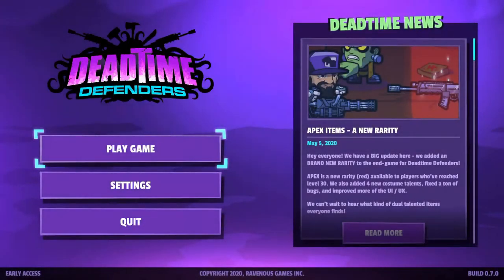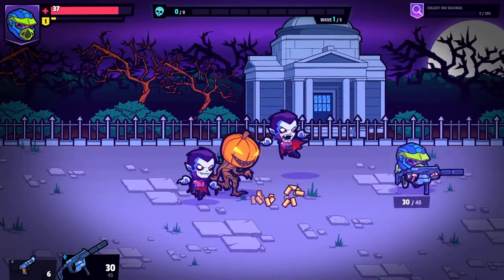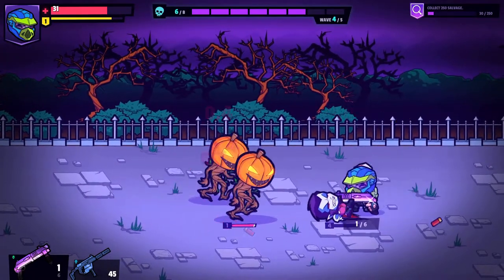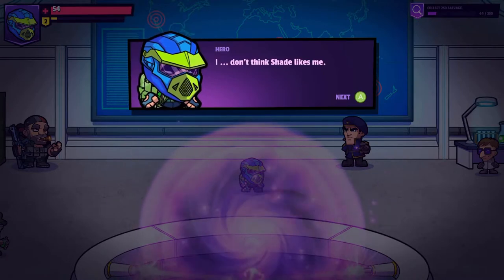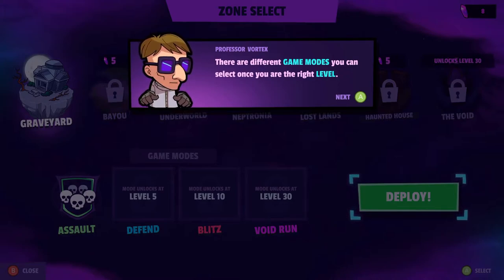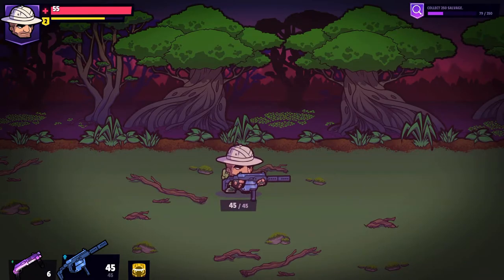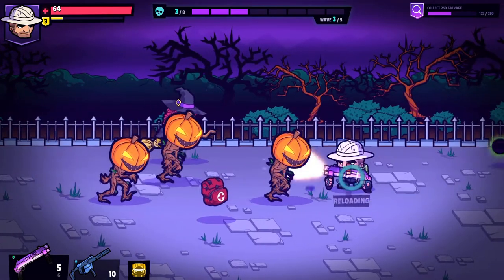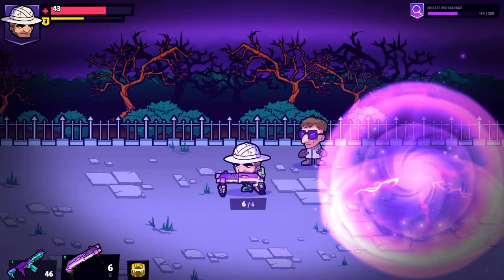More Dakka | Lets Try Deadtime Defenders Early Access Gameplay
Let's try Deadtime Defenders, an early access side-scrolling shooter pitting you against waves of interdimensional invaders!

About Deadtime Defenders

Deadtime Defenders is a hectic, side-scrolling looter shooter where you battle through monster-filled alternate dimensions while collecting lots of randomly rolled glorious loot! Unlock the end-game to complete Void Runs chasing after Legendary items!

Lock and load! It's time to blast your way through other dimensions in this SIDE-SCROLLING LOOTER SHOOTER!

It all started with a secret military time travel operation that failed and accidentally opened portals to other dimensions. Before deadly invaders could sink their claws into our reality we pushed back! Now we're using the portal, bringing the fight to them, and it is up to YOU to take them down!

Hop in for the universe-defending fight of your life as you face off against ghosts, aliens, demons and all things monstrous on your way to the dreaded Void, the dimension to end all dimensions. Enter the Void, save our reality, grab whatever treasure you can bring back home with you, and the next time Earth needs you... get ready to do it all again. All in a day's work for a soldier like you!

So grab your favorite weapon, strap on your freshest gear and dive in to DEADTIME DEFENDERS!

LOOTER SHOOTER
Go on runs, defeat monsters for experience, level up, and collect GLORIOUS LOOT! Common, Rare, Epic, and Legendary loot drops means there's always something new waiting for you!

GAME MODES
Assault, Defend, and Blitz modes provide variety in the gameplay on your journey to the END-GAME!

MINI-BOSSES
Take on Boulder, Snapjaw, Rog, Grim, Prawn, and Bullseye! Each zone has a mini-boss that comes with their own unique item drops!

ARSENAL OF WEAPONS
Over 30 different weapons that roll unique stats based on their level and rarity means new ways to play around every turn!

PERKS
Earn skill points and unlock 40 different perks to specialize your character build to your unique play-style!

VIBRANT 2D VISUALS
A colorful art style, fun character designs, and captivating environments. Bring some 2D to your looter shooters.

CHARACTER CREATOR
Personalize your character with a bunch of hair styles, facial features, hair colors, and skin tones.

CUSTOMIZATION
Customize your gear to your heart's content with tons of weapons, costumes, weapon mods and sprays to find and equip!

RECALIBRATION STATION
You'll be able to re-roll item stats, upgrade item rarities, and re-roll Legendary weapon talents at the Recalibration Station!

BOUNTIES
Complete secondary objectives for extra XP and rewards.

ENDGAME - VOID RUNS
Reach level 30 and build your loadout for the ultimate test: a run in The Void! The best place to find Legendary loot!